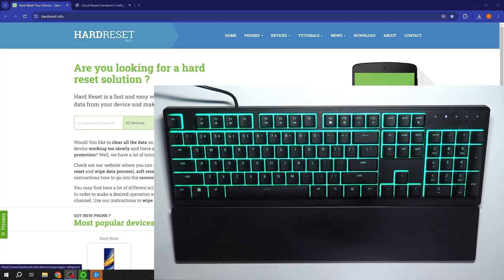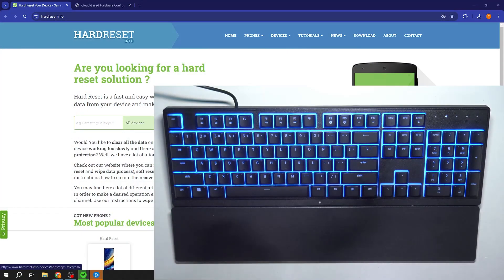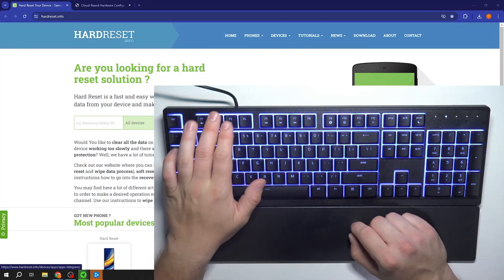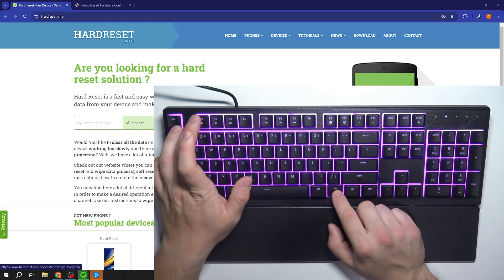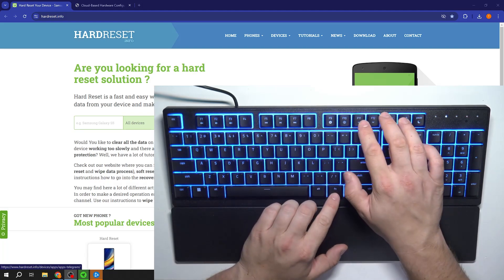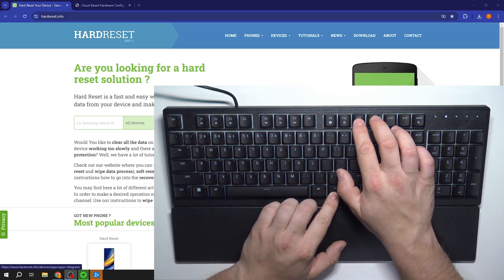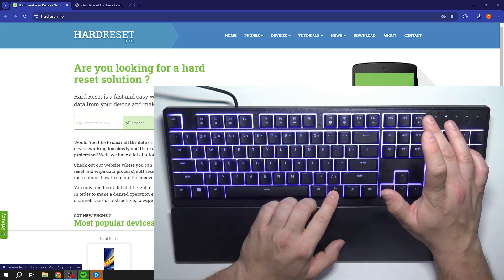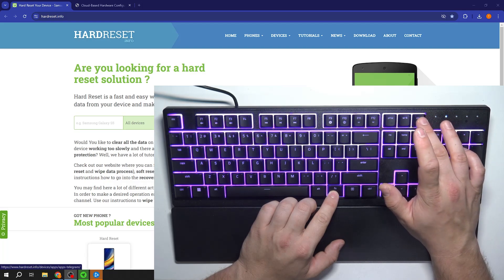How To Manage Shortcuts On Razer Ornata V3 X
Unlock the full potential of your Razer Ornata V3 X keyboard by mastering its shortcuts! ⌨️🔧 In this video, we'll guide you through the steps to manage and customize shortcuts on your Razer Ornata V3 X using the Razer Synapse software. Whether you're optimizing for gaming, productivity, or personal preferences, this tutorial will help you make the most of your keyboard's functionality. 📲✨

How do I customize shortcuts on the Razer Ornata V3 X?
What are the steps to create and manage shortcuts using the Razer Synapse software?
Can I assign different functions to the keys on my Razer Ornata V3 X?
How can I create profiles with different shortcuts for various applications?
Are there any tips for effectively using and managing shortcuts on my Razer keyboard?